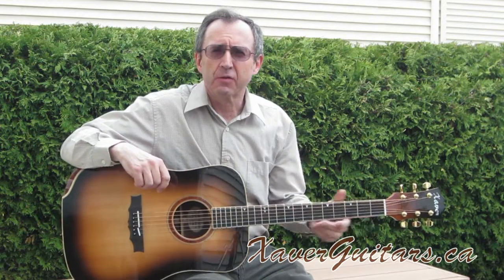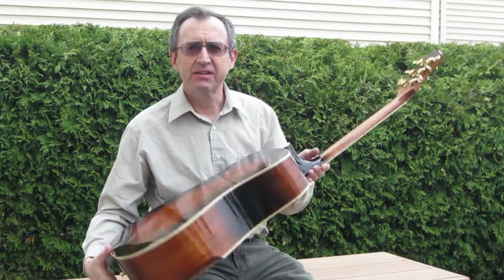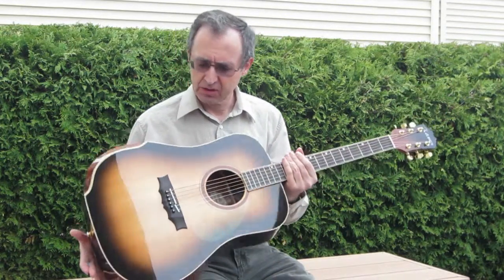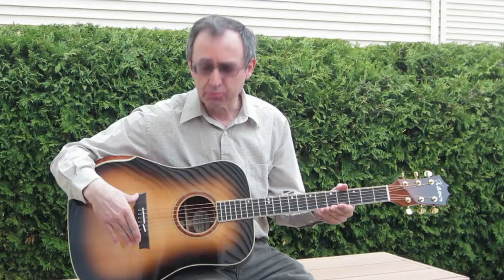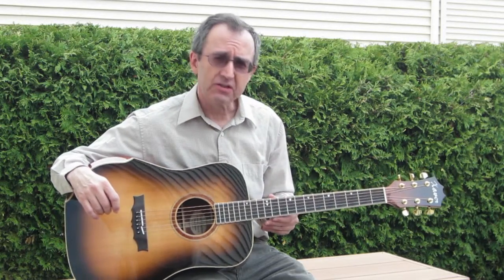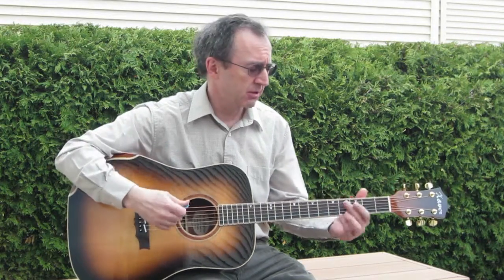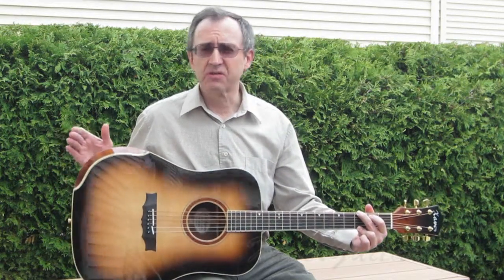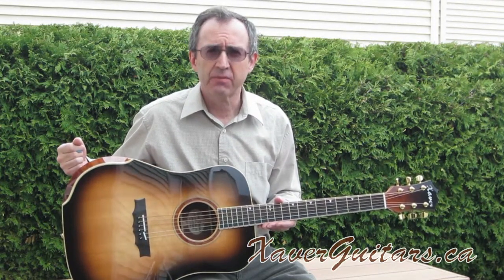A Sitka-Bubinga Xaver Dreadnought Guitar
A video tour of an Xaver Guitars dreadnought: sitka spruce soundboard, bubinga sides and back, ebony fingerboard and bridge, and a Laskin-style armrest.